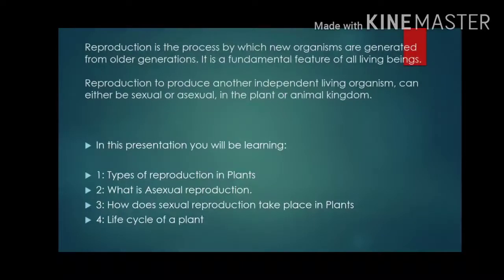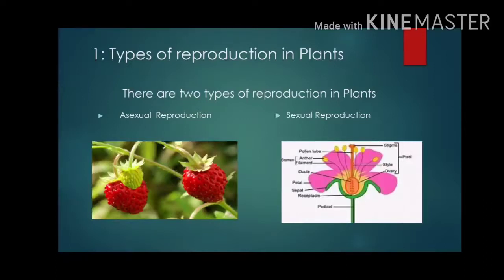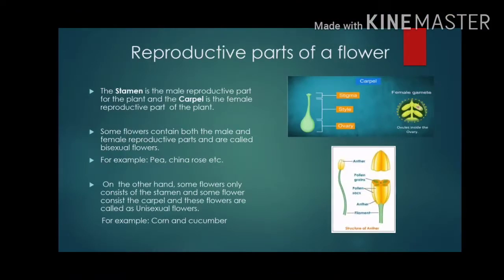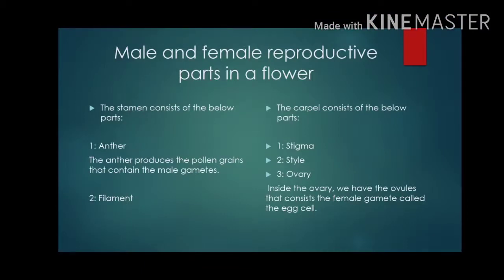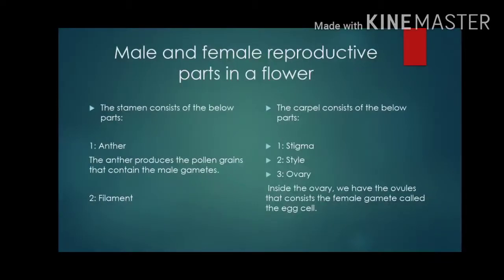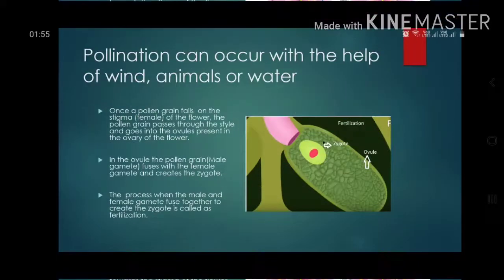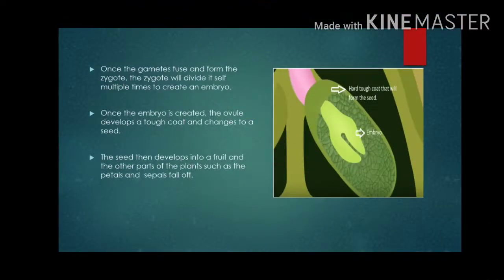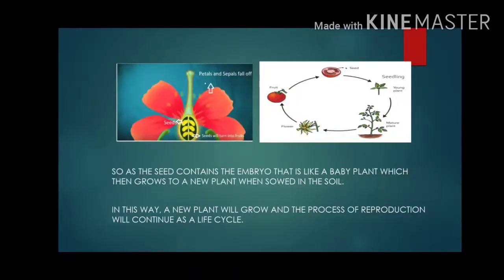Reproduction in plantsfor Class 7 by lsswara